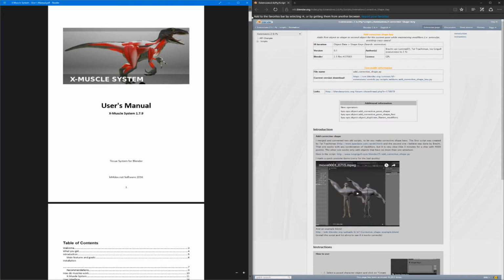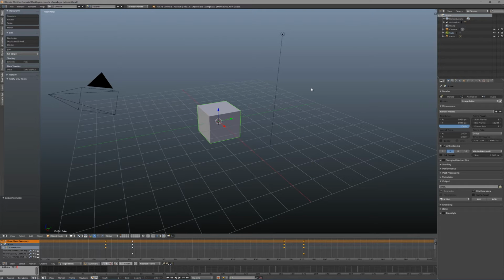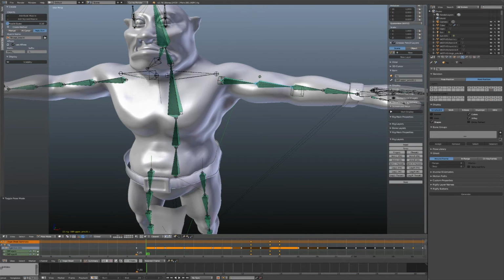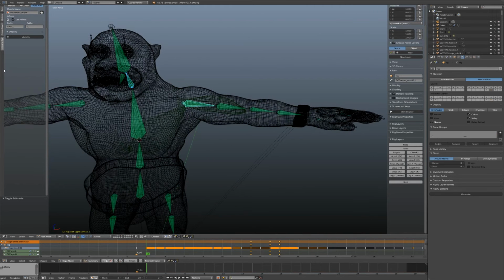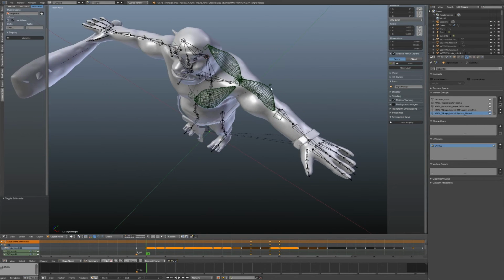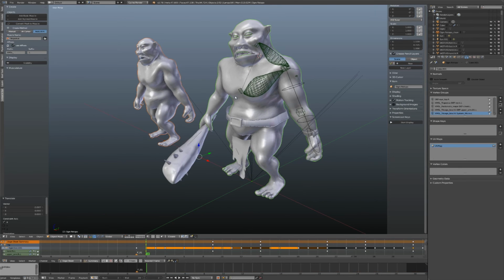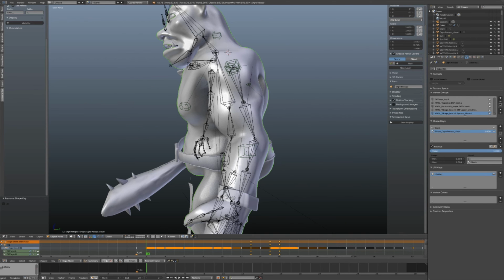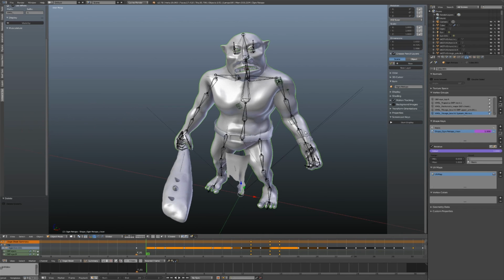exporting to Unreal and Unity Engines with Shape Keys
X-Muscle System is advanced, physics based tissue simulator for Blender.

In this tutorial I explain how to use Corrective Shape Keys add-on with X-Muscle System to export muscle deformation to external game engines.